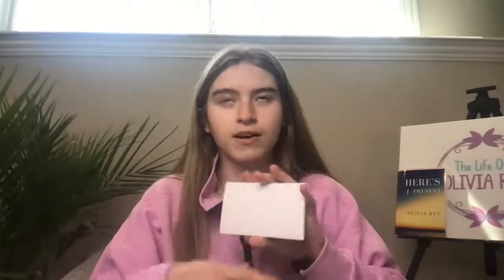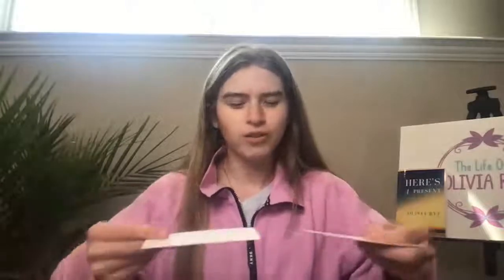How To Improve Your Test Score | How To Study For Your Next Tests | Helpful Study Tips | Live #22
In this video, I mention a few study habits to improve your score on tests.

Hi, I'm Olivia Ryt, a teenage living life.

Previous Video: What's It Like Being In School During A Pandemic? | How Was Schooling Changed Due To The Pandemic?

I want you to know that you are not alone in this world, even though it may seem scary at times. God is always by your side. He sends angels to you, to protect you, and to love you. God wants you on this earth for a reason.

NCS ~ Syntact - Shallow
NCS ~ Distrion & Alex Skrindo - Entropy
NCS ~ Aero hord - Time Leap
NCS ~ Laszlo - Imaginary Friends
NCS ~ Disfigure - Summer Tune
NCS ~ Audioscribe - Free Fall
NCS ~ Warptech - Last Summer
NCS ~ Laszlo - Fall To Light
NCS ~ Sub.Sound - Feel The Buzz
NCS ~ Laszlo - One Step Away
NCS ~ Codeko - Crest
NCS ~ Electric Joy Ride - Origin
NCS ~ Morley & Speo - Hope
NCS ~ Laszlo - Here We Are
NCS ~ David Bulla - High Life
NCS ~ Main Reaktor - Salvation
NCS ~ Laszlo - Don’t Look Down
NCS ~ Janji feat. TR - Milky Way Stars
NCS ~ Dropouts - Let Go
NCS ~ David Bulla - Unexpected
NCS ~ Main Reaktor - Recession
NCS ~ Main Reaktor - Alone
NCS ~ Itro - Panda
NCS ~ Lensko - Let’s Go!
NCS ~ Tobu & Marcus Mouya - Running Away
NCS ~ Itro & Valcos - Starbound
NCS ~ Lensko - Sarvagon 2015
NCS ~ Tobu - Candyland
NCS ~ Lensko - Titsepoken 2015
NCS ~ Tobu - Good Time
NCS ~ Jim Wosef - Lights
NCS ~ Alex Skrindo & Stahl! - Moments